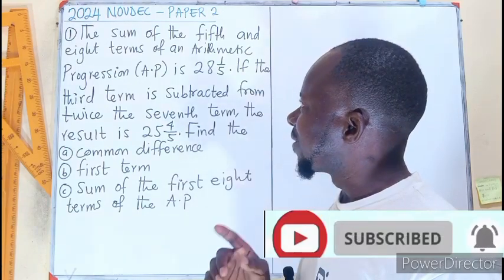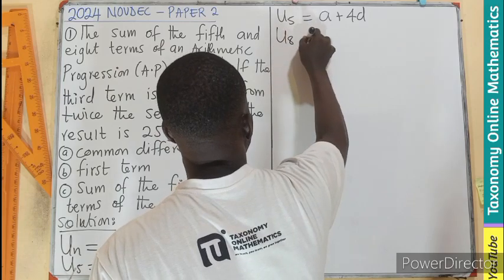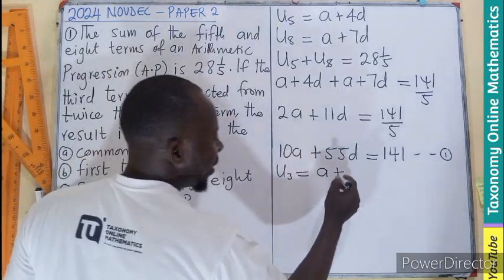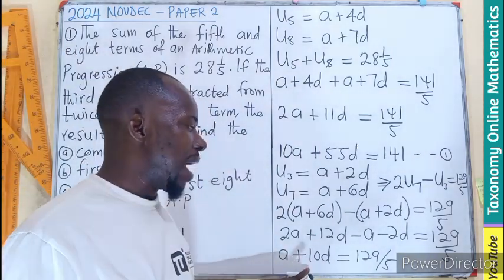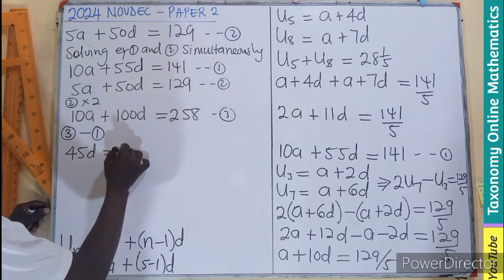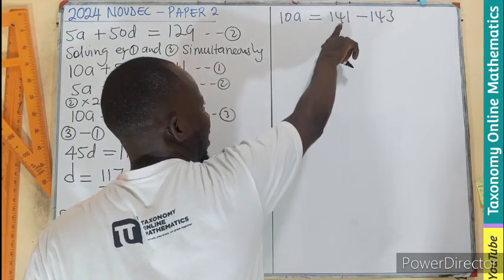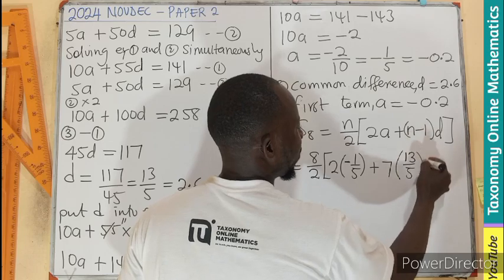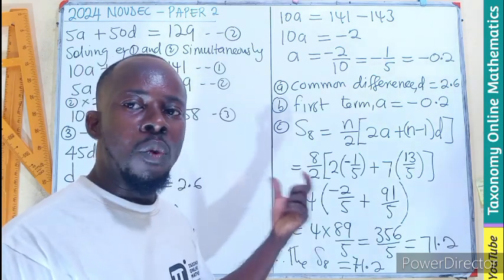Core Mathematics Paper 2 | Question 1 on Arithmetic Progression - WASSCE 2024 NOV-DEC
In this video, we tackle Question 1 from the Core Mathematics Paper 2 for the WASSCE 2024 NOV-DEC exams, focusing on Arithmetic Progression. Follow along as we provide clear, step-by-step explanations and solutions to help you master this essential topic and achieve success in your exams.

What you'll learn:
1. Understanding the principles of Arithmetic Progression
2. Formulas and techniques for solving AP problems
3. Detailed solution to Question 1